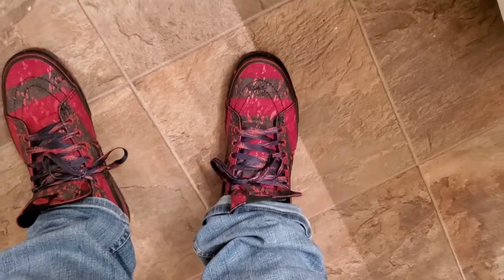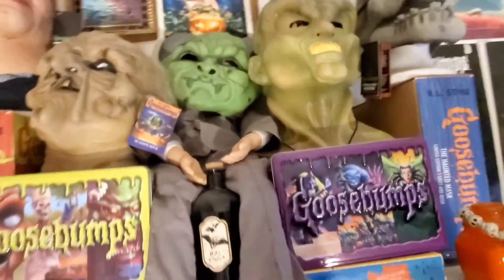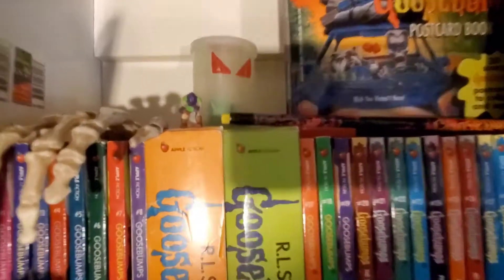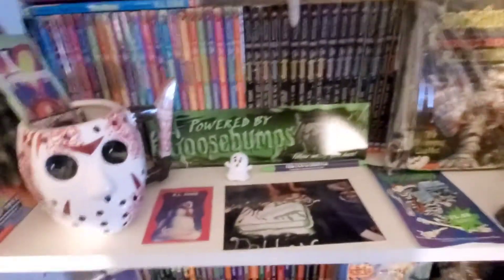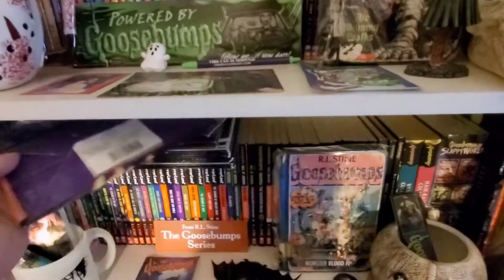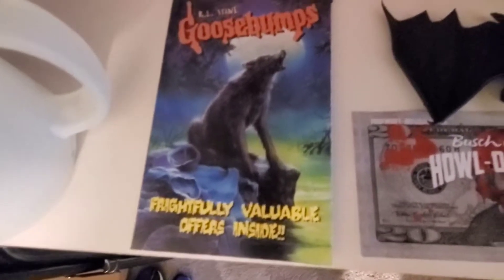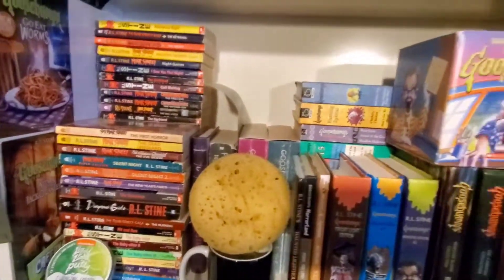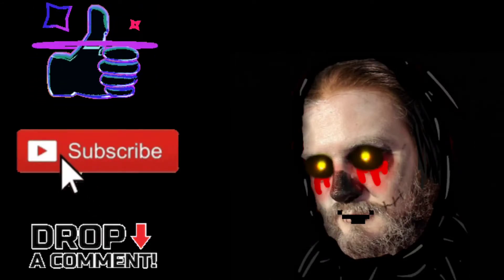My goosebumps Collection 2021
With the year coming to an end and my move coming up son I figured it was time for a Goosebumpscollection update don't forget to leave a comment telling me your favorite goosebumps item in your collection